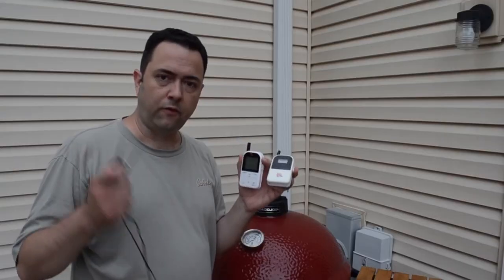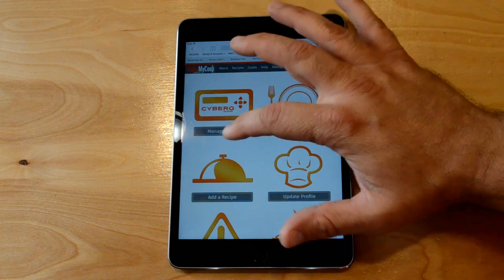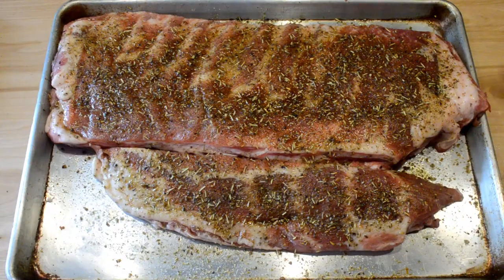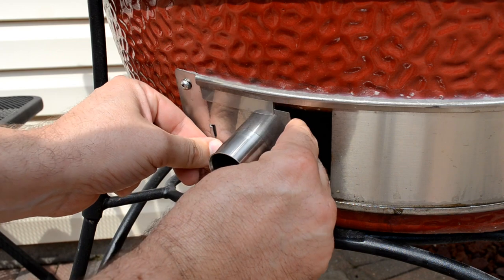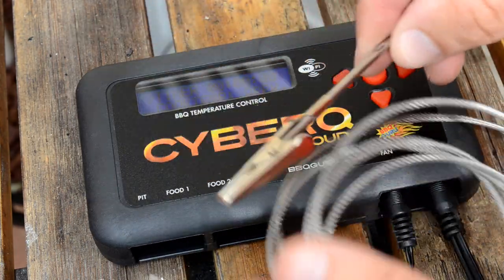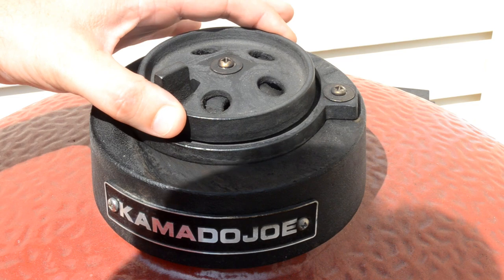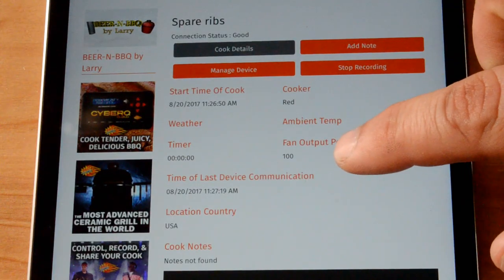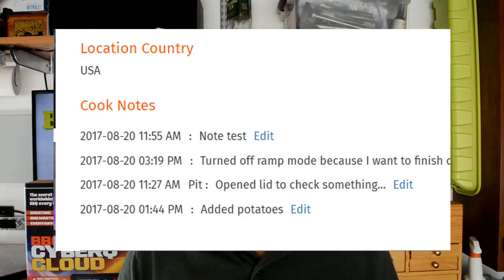BBQ Guru CyberQ Cloud: First Impression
My first impression of the BBQ Guru CyberQ Cloud temperature controller & monitor as I set it up and use it for the first time. This is a very promising gadget, and I expect it will make my life a whole lot easier when barbecuing.